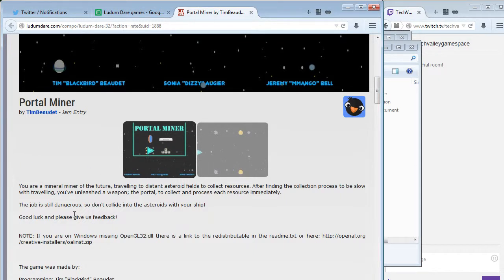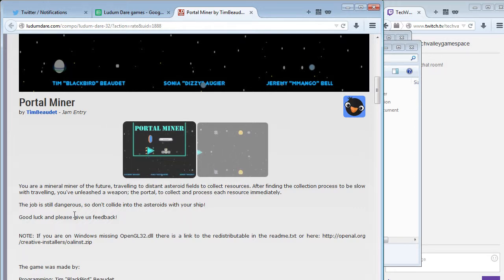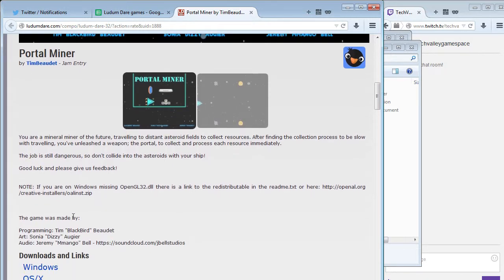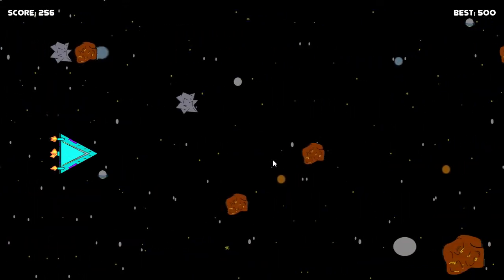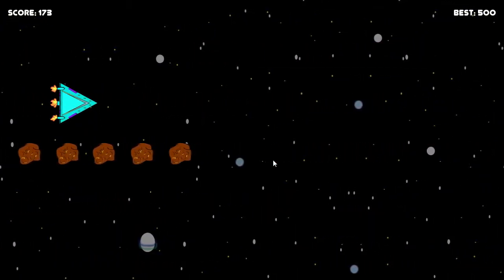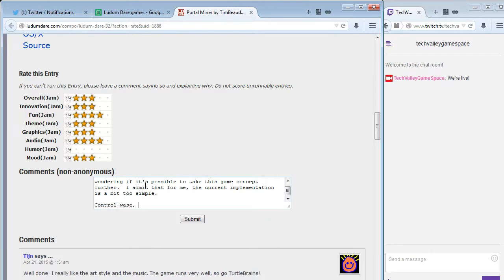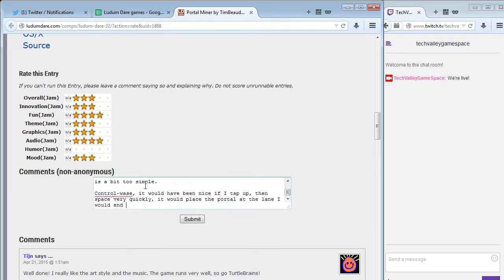Let's Play Portal Miner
In which we place portals behind ourselves so that we can worry about dodging meteors instead in Portal Miner.

Created by TimBeaudet for Ludum Dare 32.